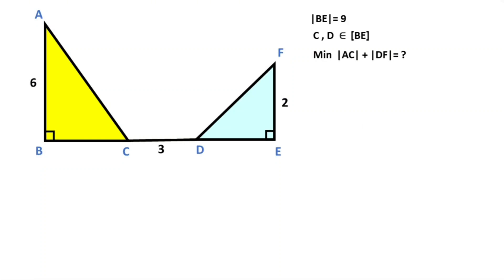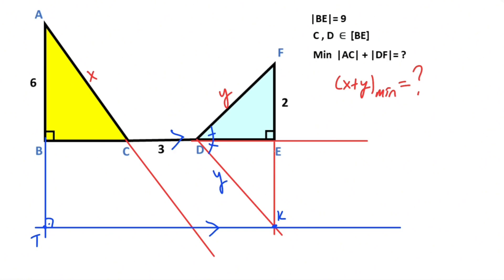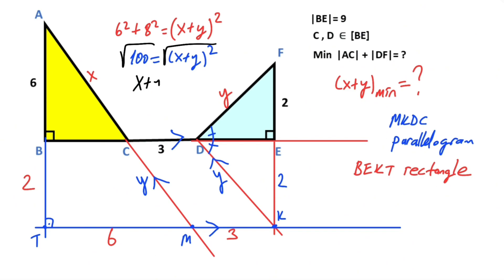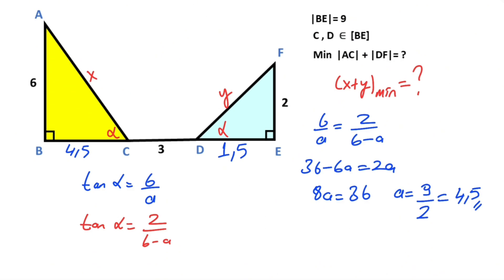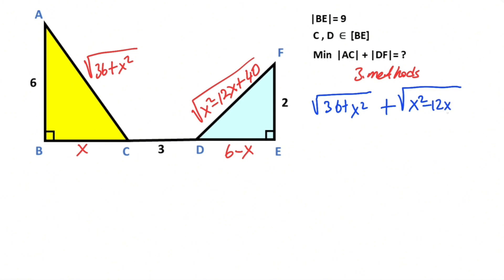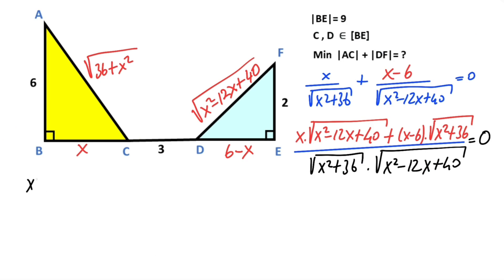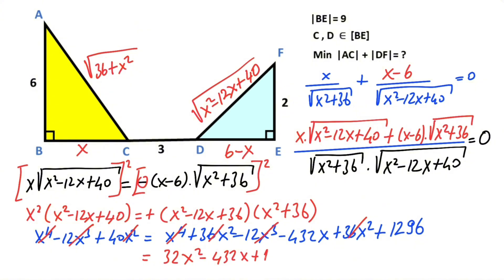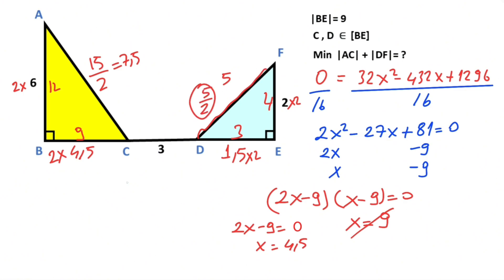How to Find Minimum ( X + Y ) in the Triangle | Geometry | Optimization Problem | 3 Methods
In this video we will cover an optimization problem. We will find  minimum x+y in the triangle using 3 different ways.

Right triangle, angle bisector, isosceles triangle, triangle sum theorem, exterior angle theorem, symmetry, parallelogram,
rectangle,derivative,tangent,pythagorean theorem,